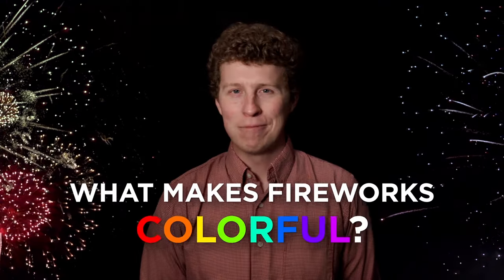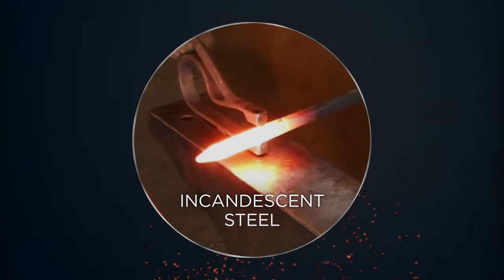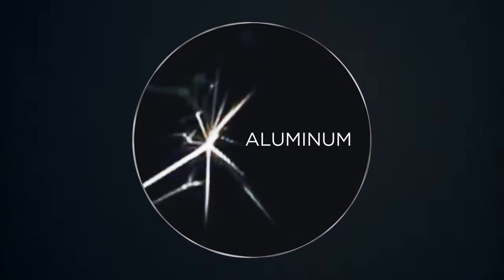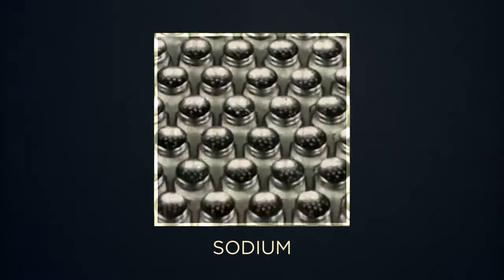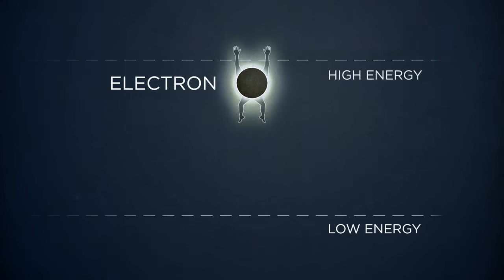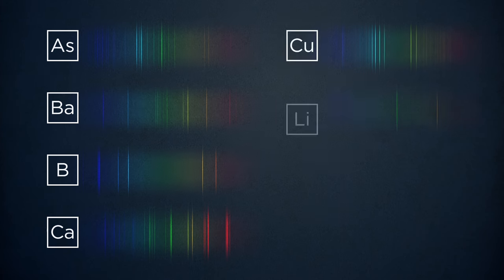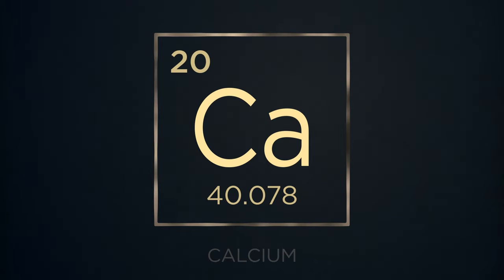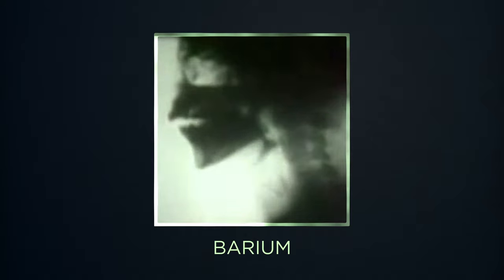The Science Of Firework Color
What gives fireworks their brilliant colors? It has something to do with table salt.

Credits:
Produced by  Ryan Kellman and Adam Cole (@cadamole)
Senior Editors: Alison Richards and Andrea Kissack
Supervising Editor: Anne Gudenkauf

Flame test footage:
North Carolina School of Science and Mathematics

1812 Overture – Pyotr Tchaikovsky
1812 Overture Blues – Emanuel Kallins, Regan Ryzuk

SFX from amazing Freesound.org users:
heigh-hoo
timbre
splodge123
mr-sensible
mmaruska
benboncan
mrthenoronha
aurea
qat
mbpim
mrauralization
140084
blazecon0
acebrian